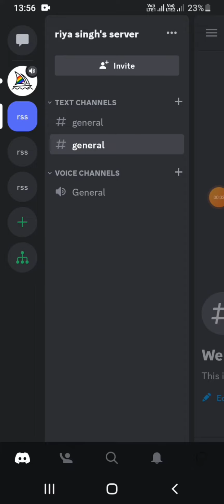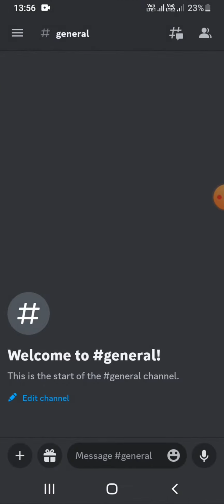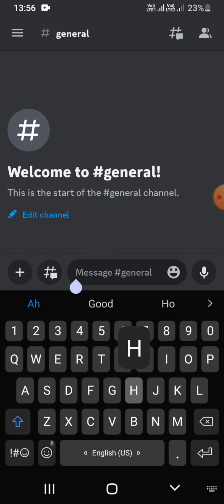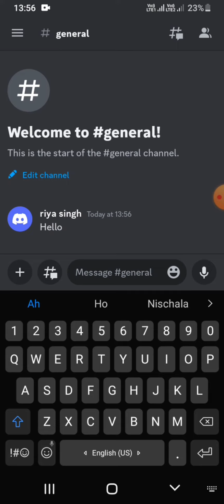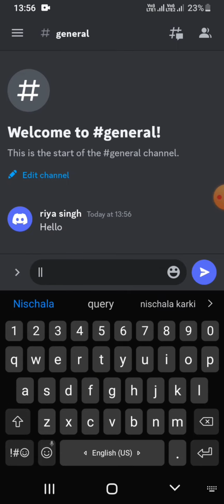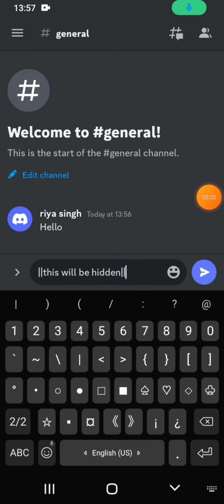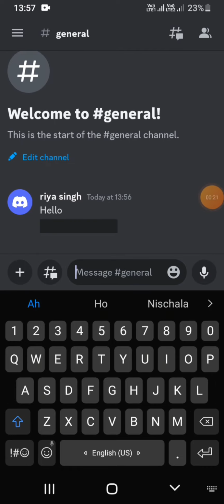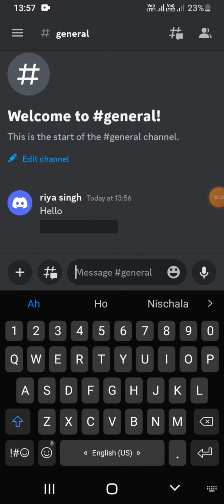How to Hide Message on Discord (2023) | Discord Tutorial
How to Hide Message on Discord.
Learn how to hide messages on Discord in this quick and easy tutorial! Whether you're looking for privacy or just want to keep your chat clean, we've got you covered.